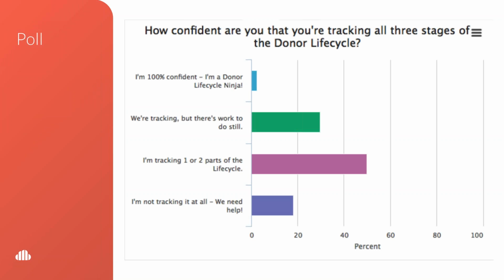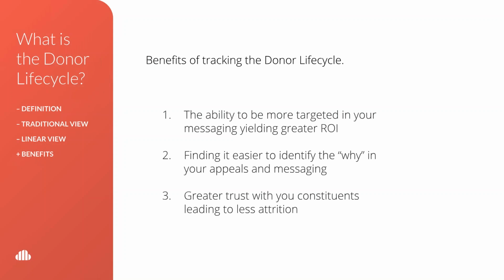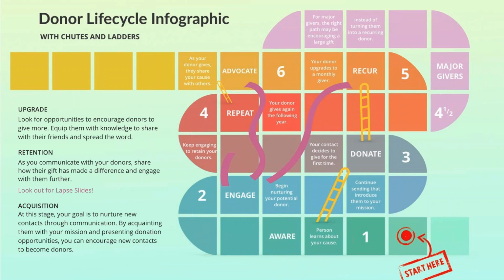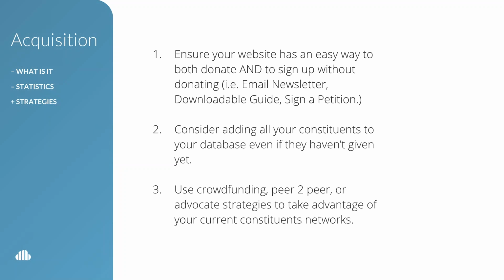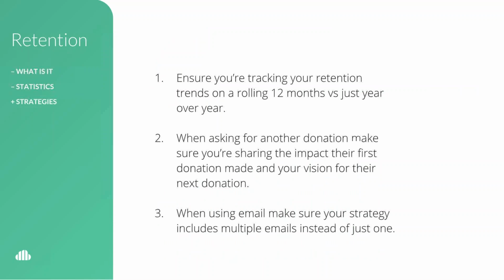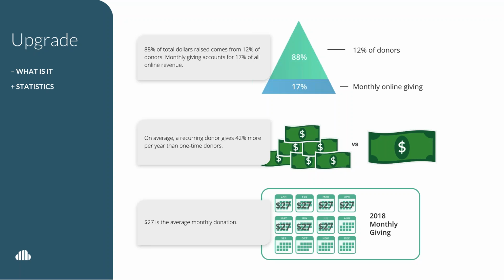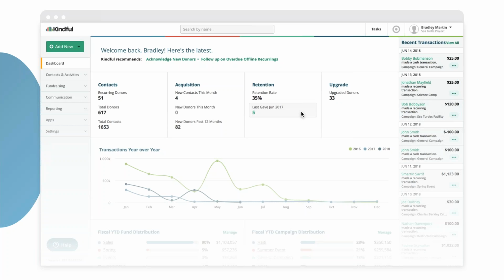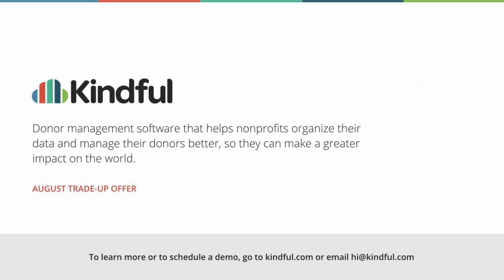Optimize Your Nonprofit's Donor Lifecycle - Kindful - Tech Tuesdays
Session Abstract:
Join us for an inside look on how to optimize your donor lifecycle! During this webinar Bradley Martin, Kindful's Sr. Director of Customer Acquisition, will share tips and tricks on how to acquire, retain, and upgrade more donors.

What you'll learn:
- Donor lifecycle overview
- Acquisition tips & tricks
- Effectively measure donor retention
- Strategies to upgrade current donors
Speaker Bio:
Bradley Martin
Bradley is the Senior Director of Customer Acquisition at Kindful. He has over 10 years of experience helping organizations implement and optimize CRMs, marketing automation, and analytics solutions with the goal of providing better insights to drive improved results. Bradley currently works alongside his team at Kindful to provide the nonprofit market with software solutions that make fundraising and donor management easier.